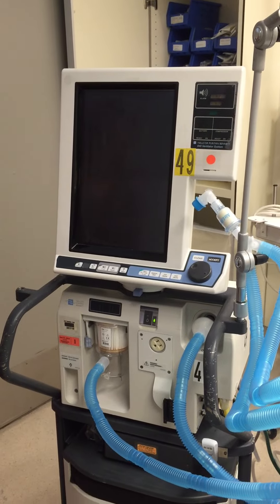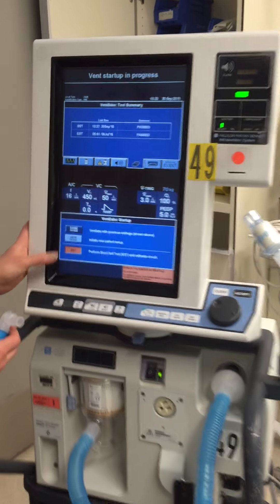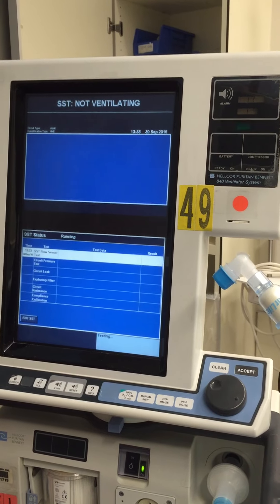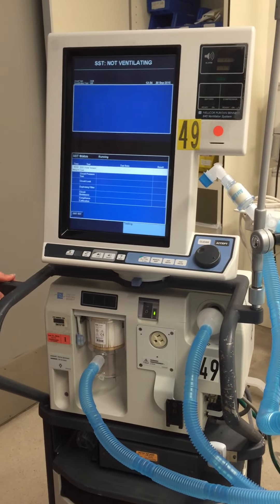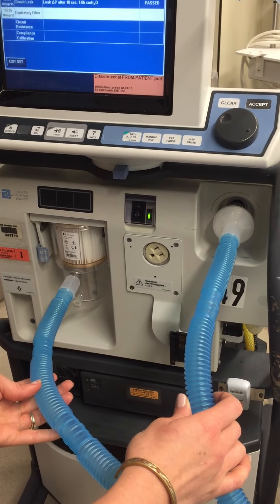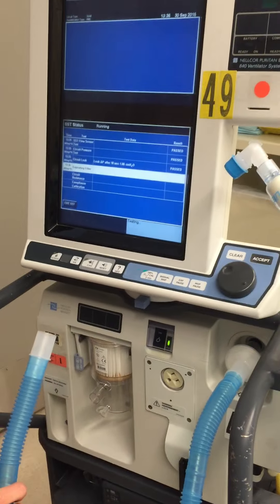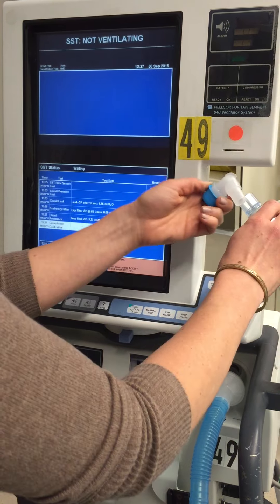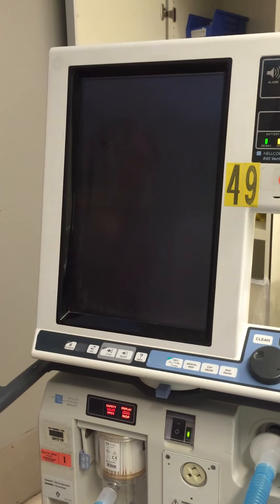Puritan Bennett 840 Ventilator Short Self Test SST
How to do a ventilator short self test (SST) to make sure everything is working prior to use.